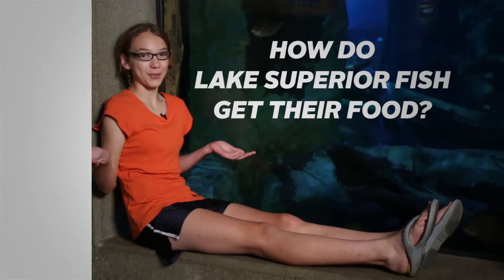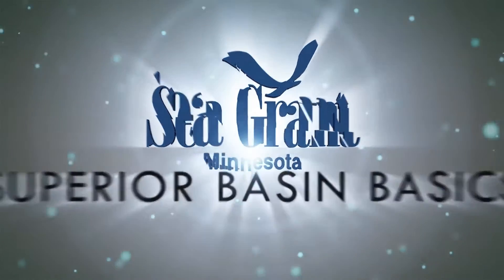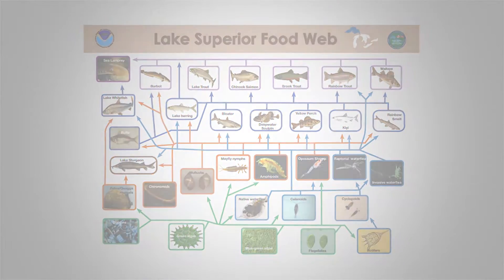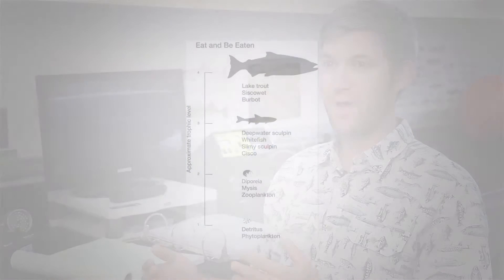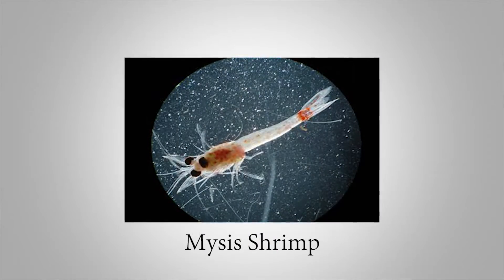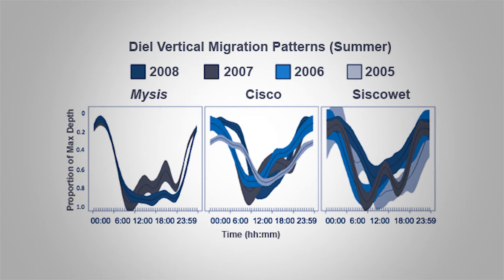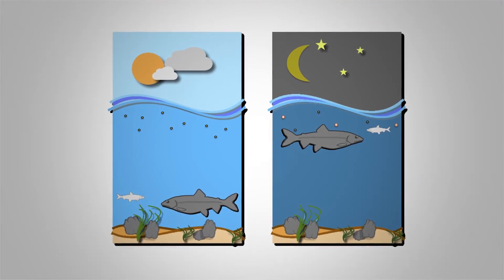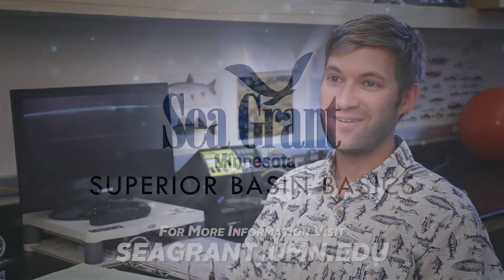How Lake Superior’s Fish Survive in the Deep Offshore Food Web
Lake Superior’s fish are part of a complex, interconnected offshore food web. Top predators like lake trout hunt prey that live deep under the surface, often in low-light environments.

In this video, Trevor Keyler, a Ph.D. candidate at the University of Minnesota Duluth, explains how these species interact in the offshore food web and what makes it unique.

Learn more about Lake Superior ecosystems at seagrant.umn.edu